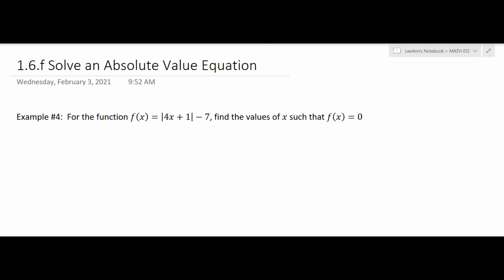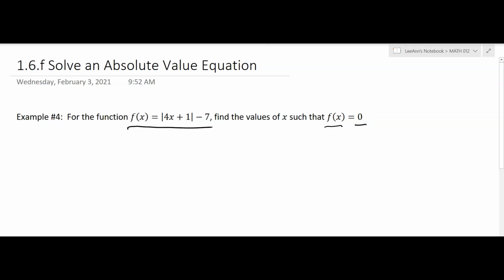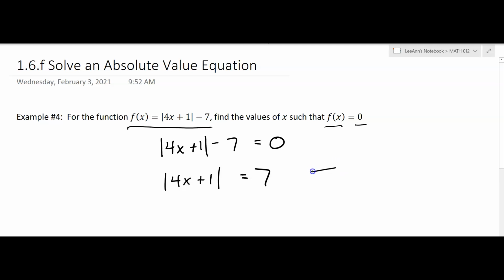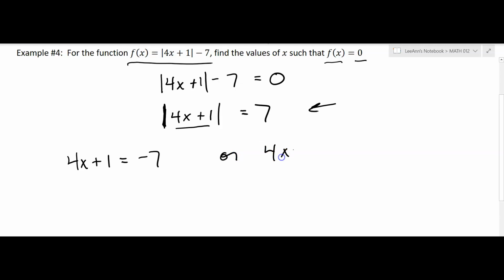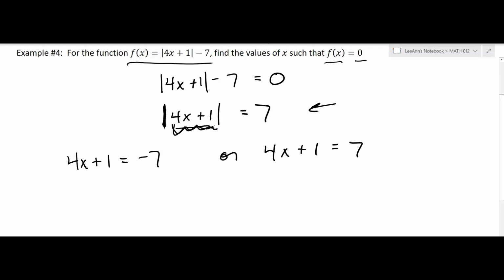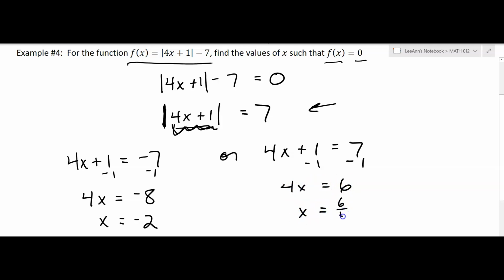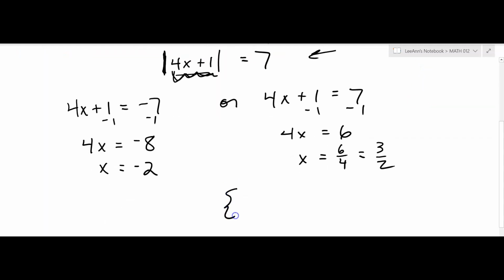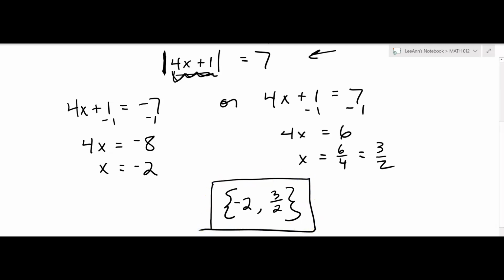1.6.f Solve an Absolute Value Equation